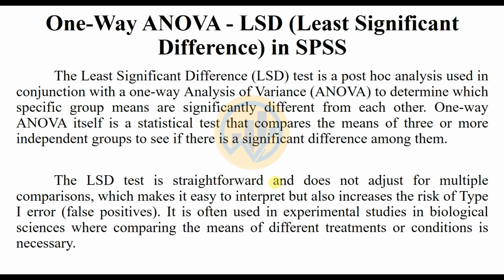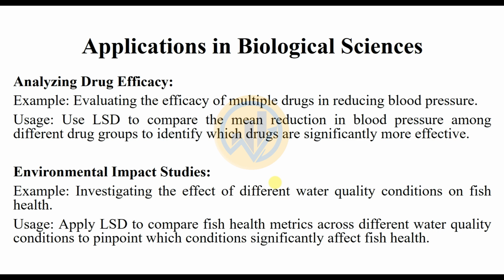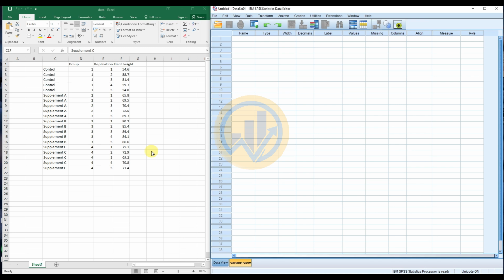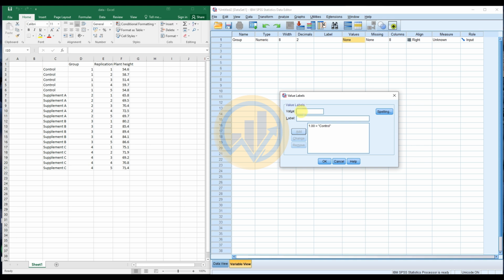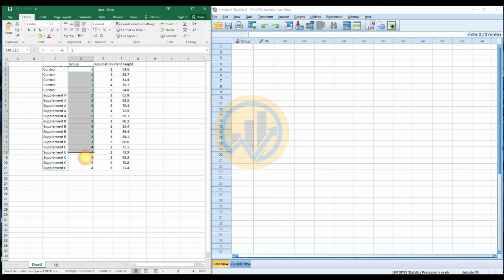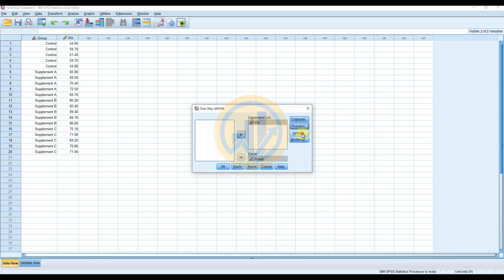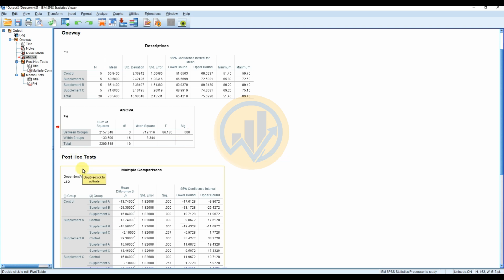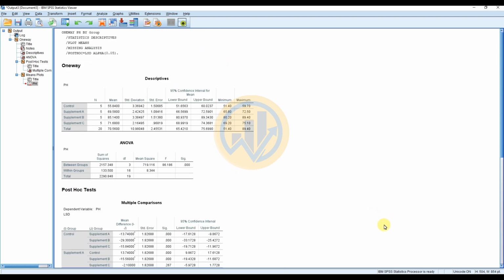Performing the LSD Test Following One-Way ANOVA in SPSS | Least Significant Difference (LSD)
Learn how to perform the Least Significant Difference (LSD) test in SPSS following a one-way ANOVA with this comprehensive tutorial. The LSD test is a post hoc comparison method that helps identify significant differences between group means. This step-by-step guide will walk you through the entire process, from conducting a one-way ANOVA to interpreting the LSD test results. Perfect for students, researchers, and data analysts aiming to enhance their statistical analysis skills in SPSS.

In this video, you will learn:

How to set up and run a one-way ANOVA in SPSS

Step-by-step instructions for performing the LSD test

How to interpret LSD test results for significant differences

Tips for reporting and visualizing LSD test findings

Common pitfalls to avoid during post hoc analysis

📚 Resources:
Least Significant Difference (LSD) Test Following One-Way ANOVA in SPSS